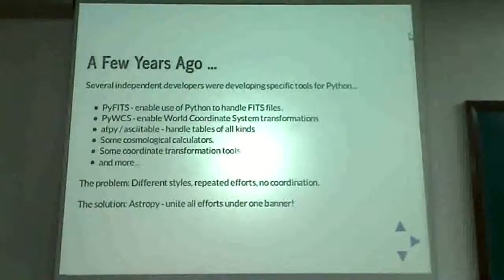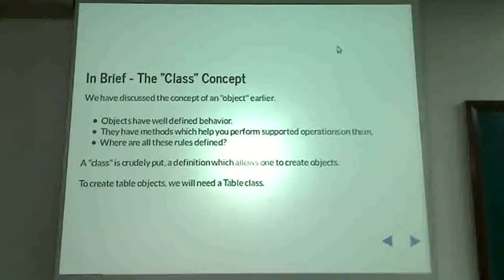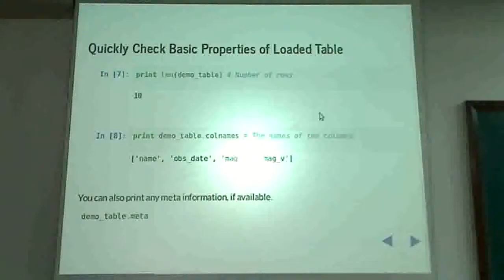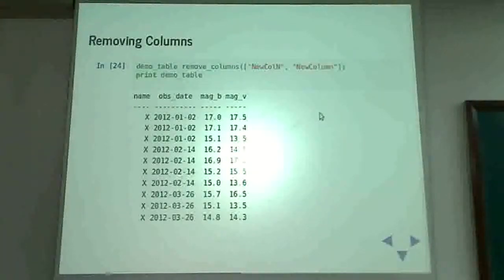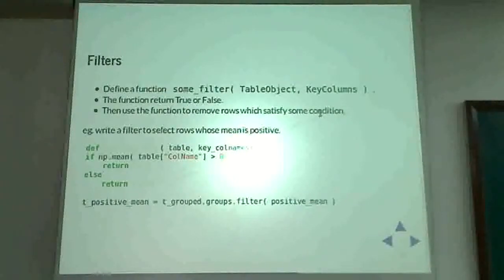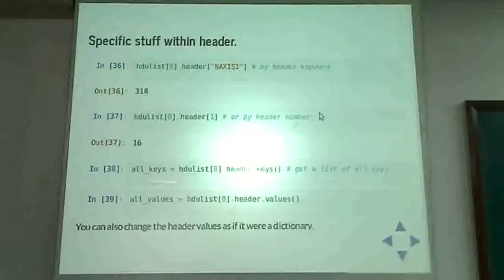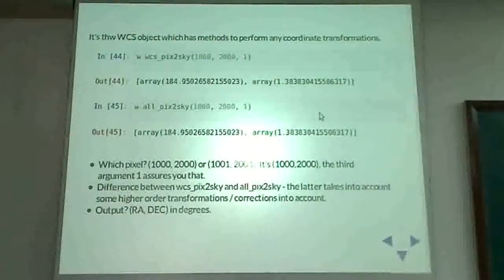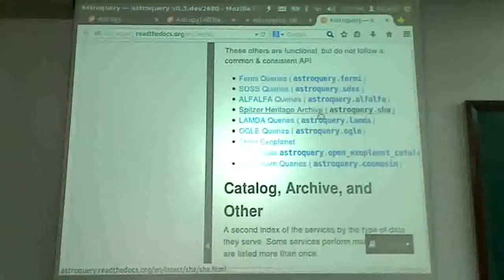Python for astronomical data analysis - Lecture 9/9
Lecture 9 of a course on astronomical data analysis using Python. This lecture is titled "Astropy"